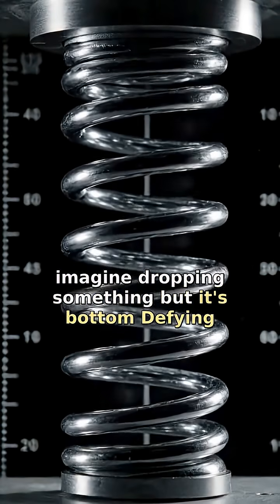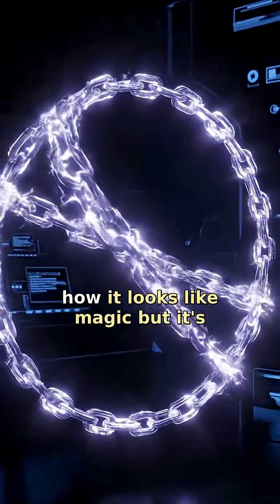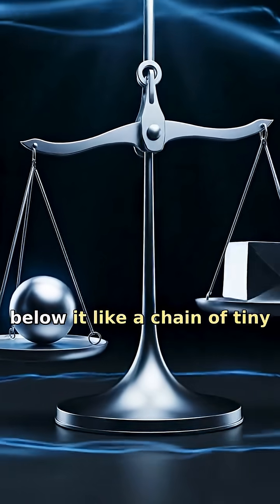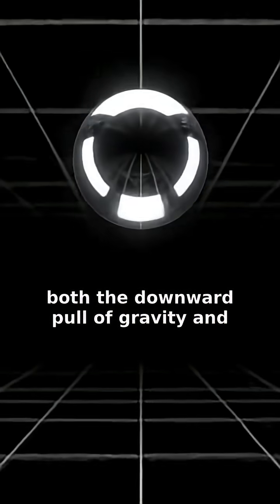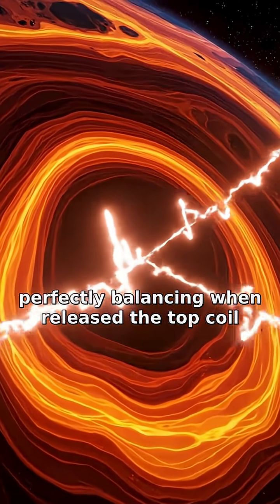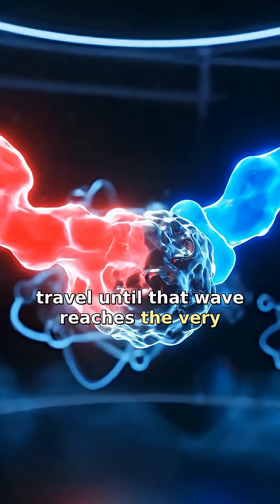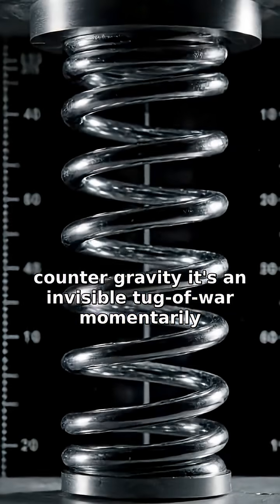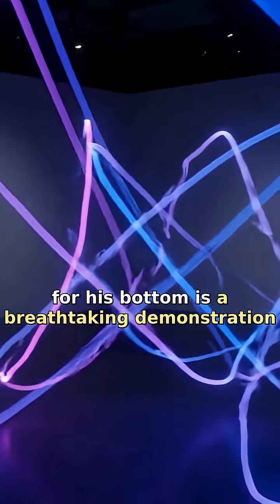Why Doesn't the Bottom of a Slinky Fall Immediately?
🤯 Wait, why isn't the bottom of a Slinky falling instantly? Prepare to have your mind officially blown! This isn't a glitch in the matrix, it's incredible physics at play with invisible tension defying gravity right before your eyes. Uncover the secret behind this viral, mind-bending phenomenon that looks like pure magic!
Name of Video: 🤯 Why a Slinky FLOATS: The Invisible Tension Secret!